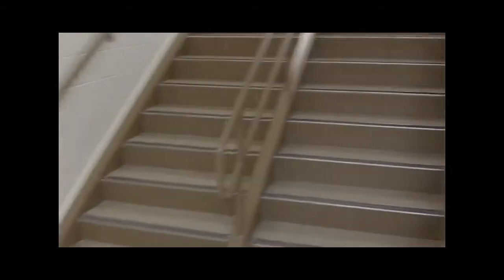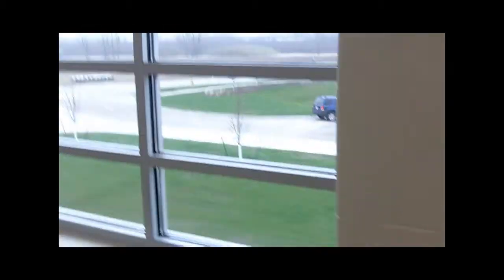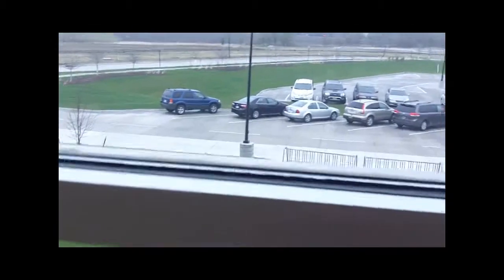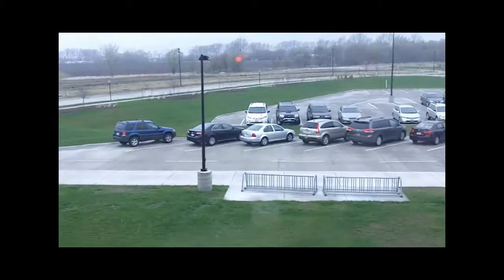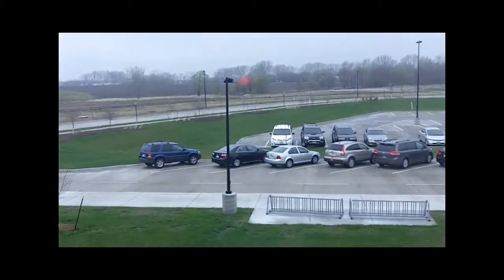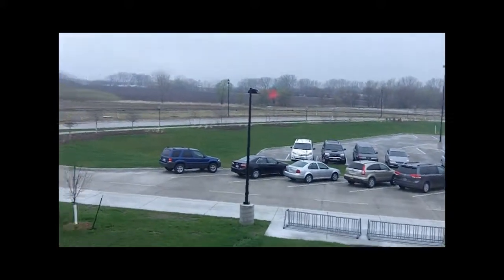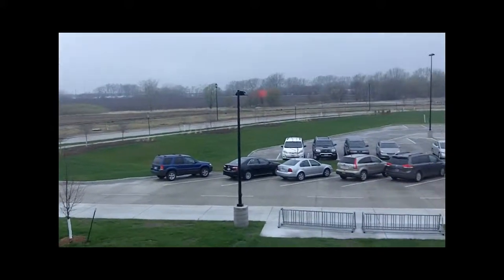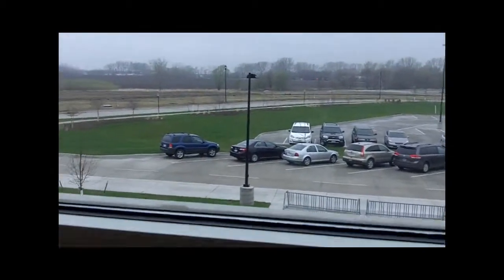Minecraft In Real Life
A Skit Of What The Initial Reaction of a minecraftian in the real world